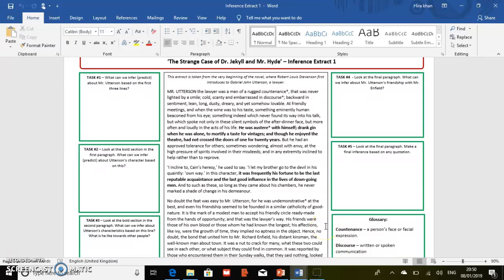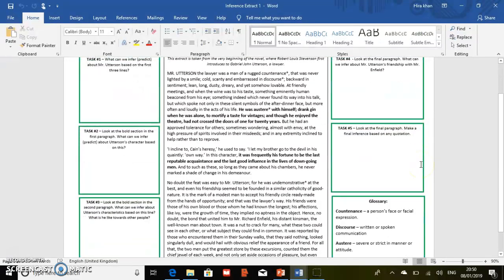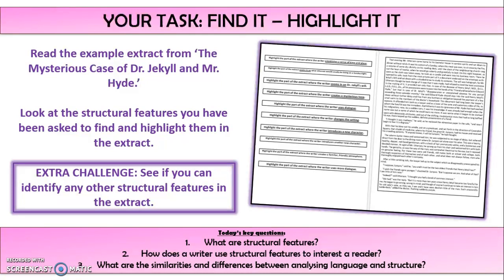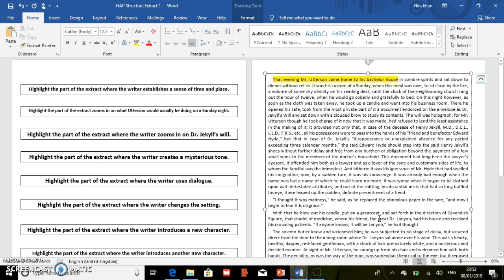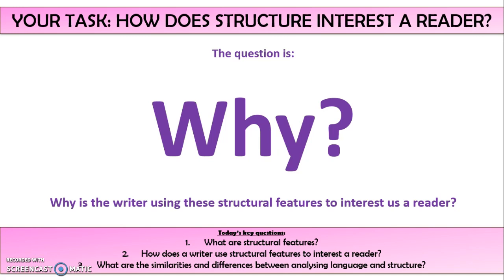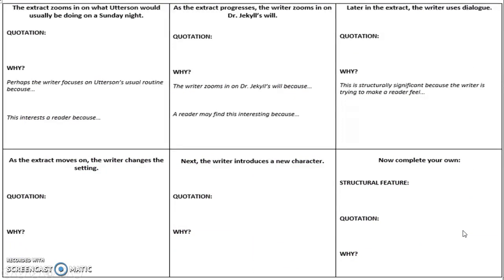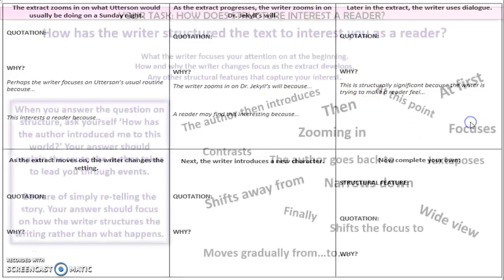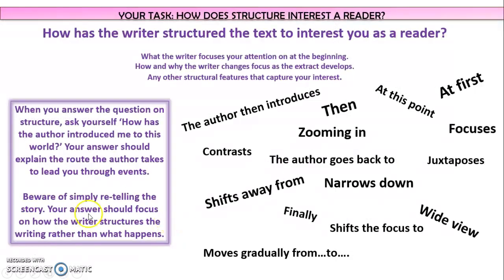Lesson 2 DJMH